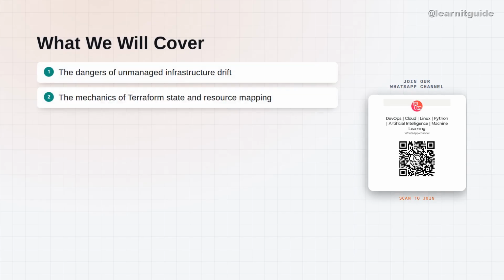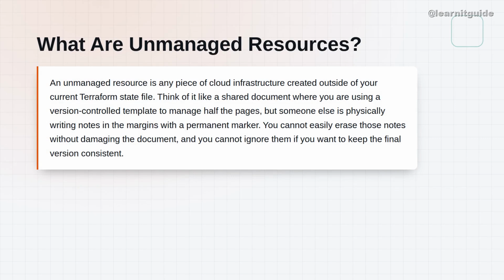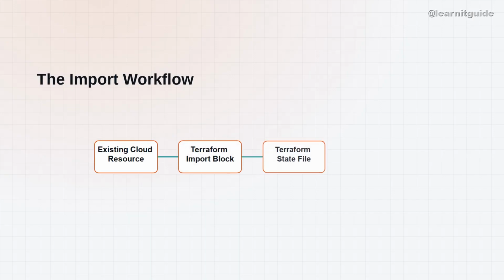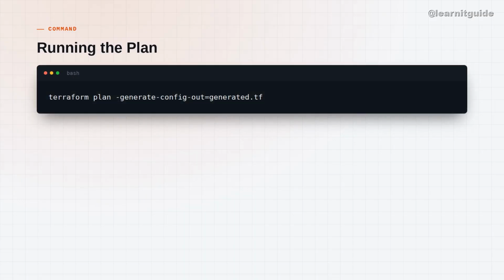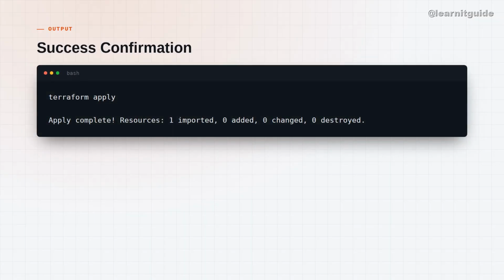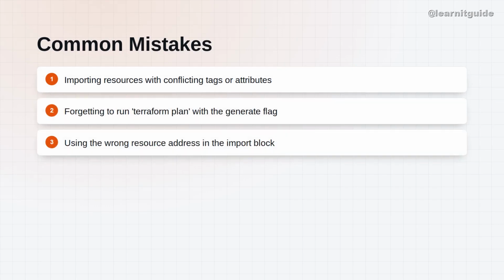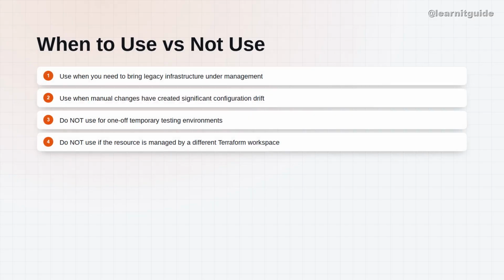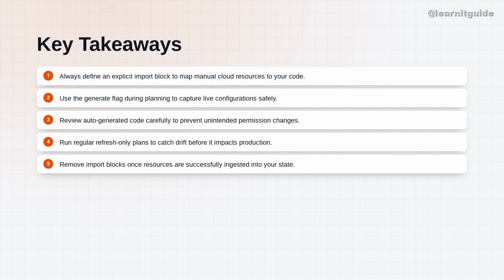How to Import Unmanaged Resources into Terraform | Step-by-Step Guide 2026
How To Import Unmanaged Resources Into Terraform — Learn how to import, manage, and audit cloud components that were created outside of Terraform. Stop infrastructure drift and keep your state in sync.
After this video, you will be able to identify unmanaged resources, use Terraform import blocks to reconcile your state, and safely capture live cloud configurations using the generate flag. This tutorial is designed for DevOps engineers and IT professionals managing production cloud environments.
Join our WhatsApp community for more IT resources and updates.

Chapters:
00:00 Intro
01:32 The Problem
02:03 Definition and Analogy
02:38 Prerequisites
03:23 How It Works
03:54 Live Setup with Step-by-Step
04:24 Running the Plan
05:16 Production Use
06:10 Real-World Example with Step-by-Step
06:41 Common Mistakes with Step-by-Step
07:55 Decision Guide with Step-by-Step
08:45 Impact with Step-by-Step
09:12 Recap

We have uploaded free tutorials on Git, Docker, Jenkins, Kubernetes, Terraform, OpenStack and more.

how to import unmanaged resources into terraform
step-by-step guide
terraform import
terraform infrastructure drift
terraform tutorial 2026
manage unmanaged resources
terraform import block
devops tutorial
cloud infrastructure management
terraform plan generate
terraform state management
learnitguide
devops
cloud computing
terraform production